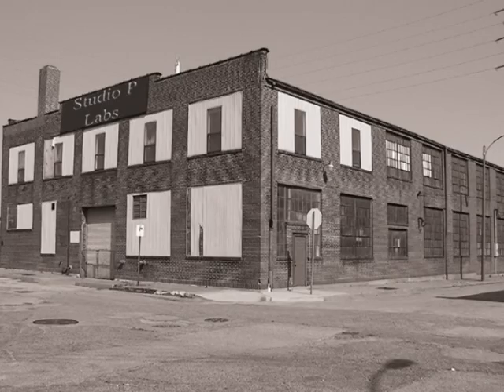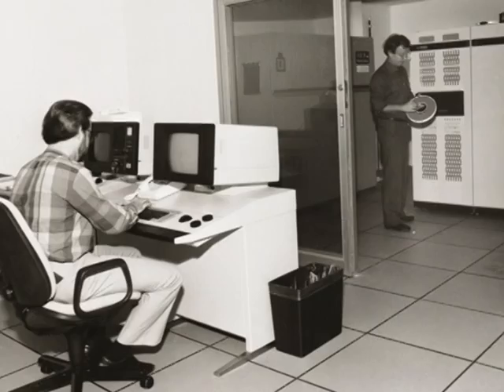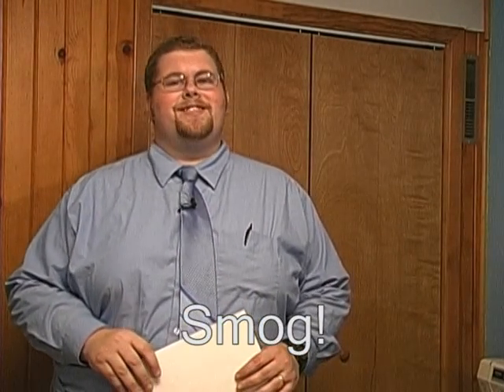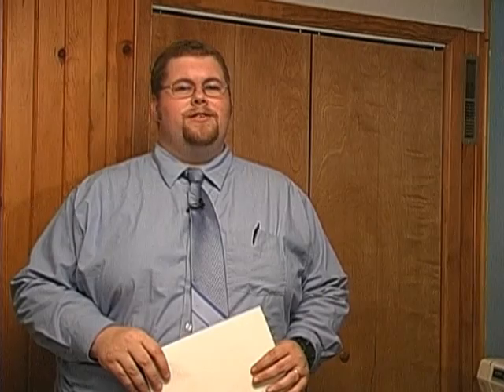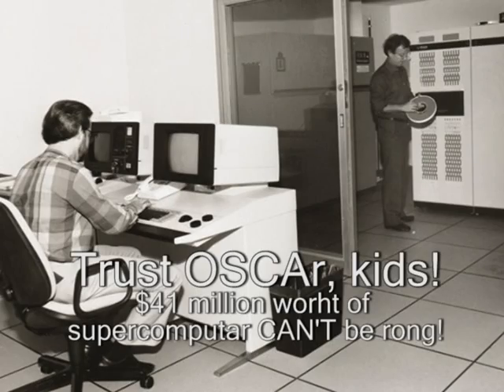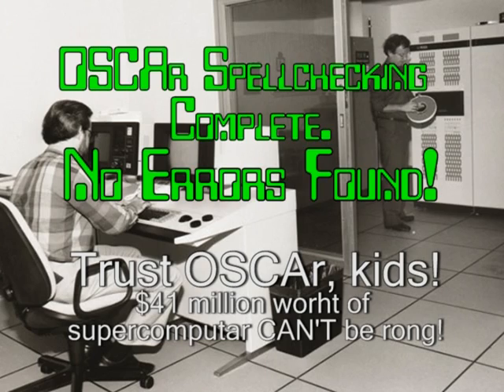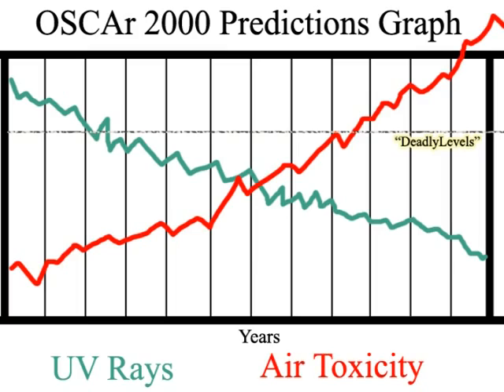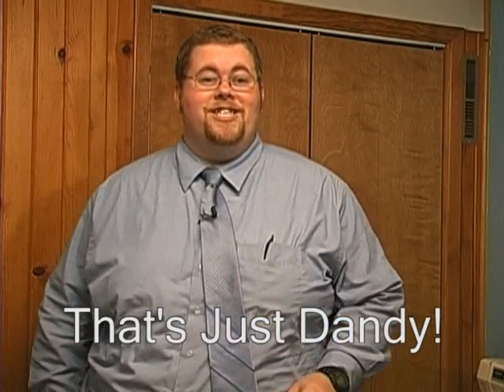Jim Solves the World's Problems -Ep. 1: The Ozone Layer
Jim and the scientific research team have been pouring funds (and caffeine) into their latest project, a supercomputer that can solve all the world's problems.

In today's episode, we're taking a look at the problems caused by Ozone Layer depletion, and I feel that our new supercomputer came up with some great ideas!

Got a major problem for us to solve? If we like it, we'll plug it into the computer, and see what comes out!